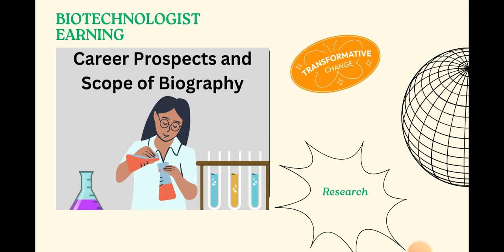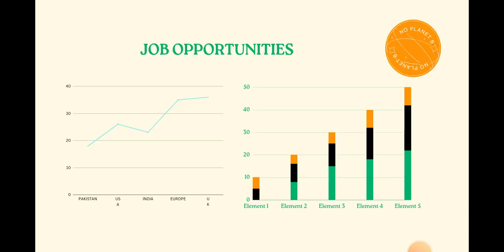All about Biotechnology degree | career in Biotechnology after 12th standard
This video will give you all the general information that is essential before pursuing a degree in Biotechnology#biotechnology